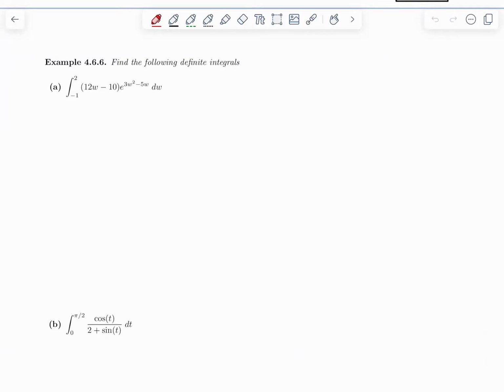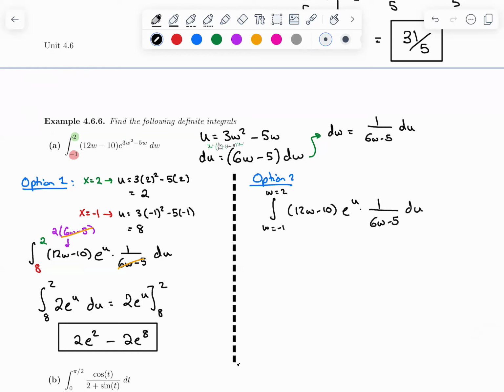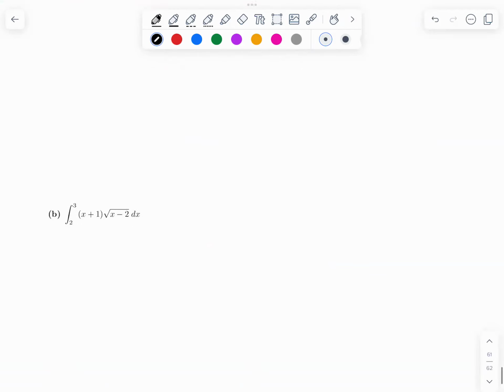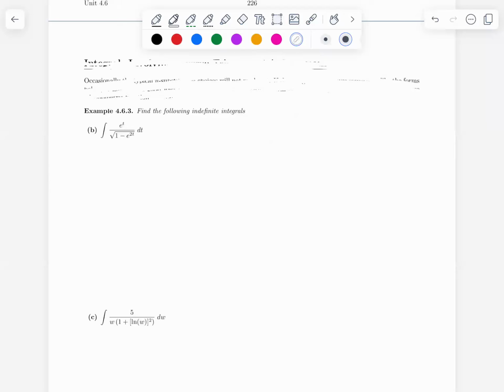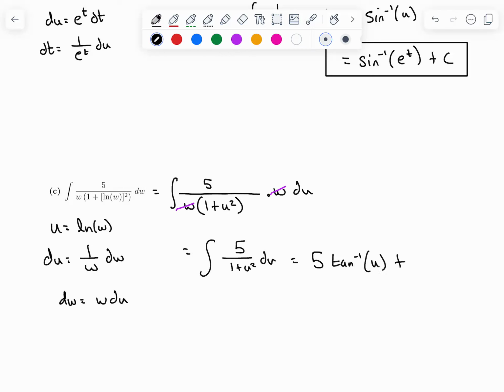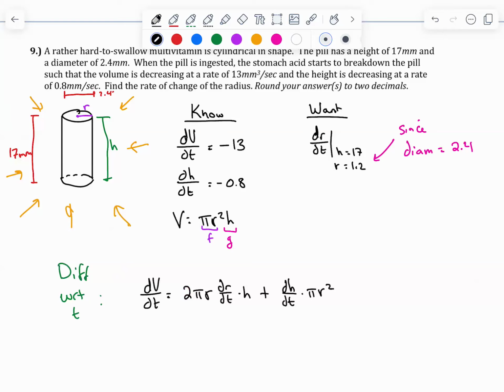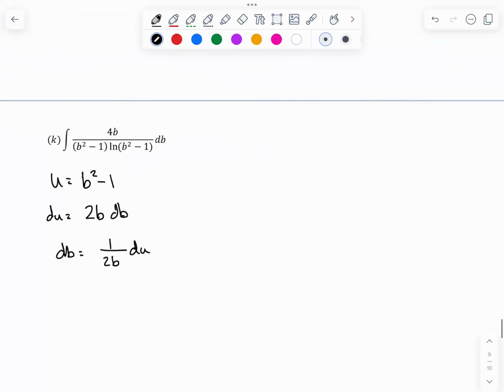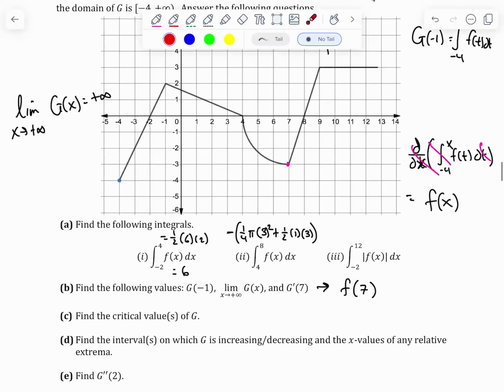Math 181 - Section 3001 - 5/1/24 Lecture